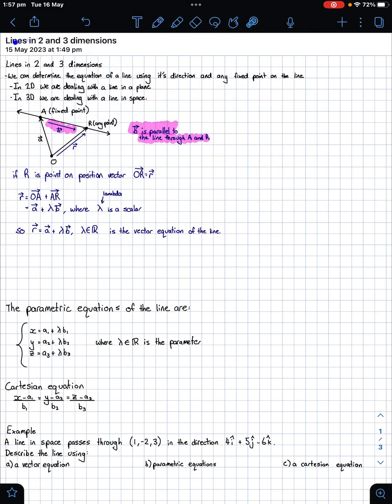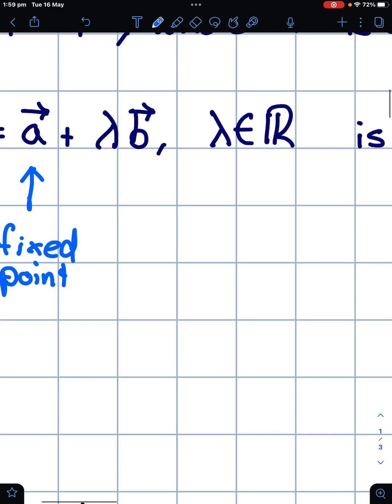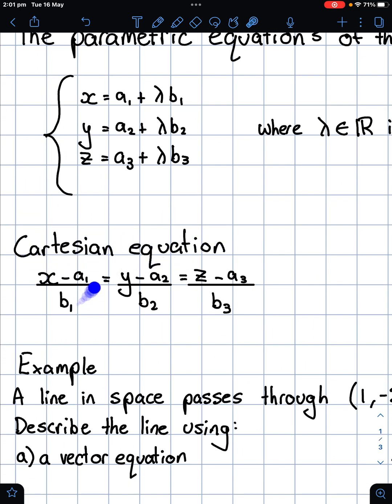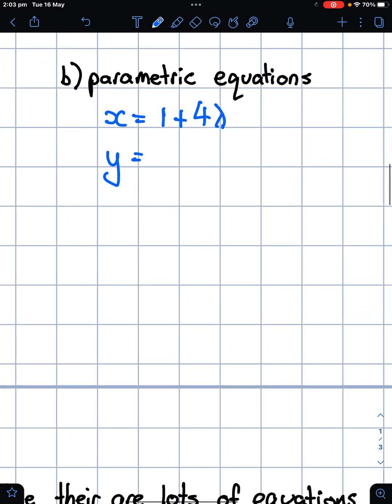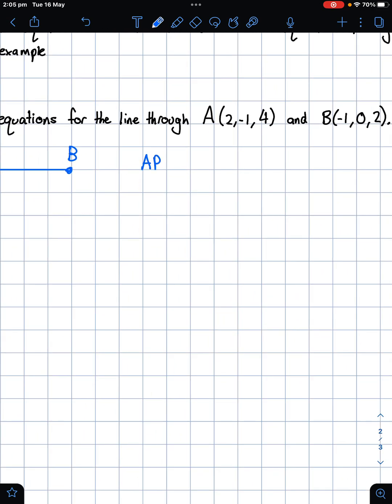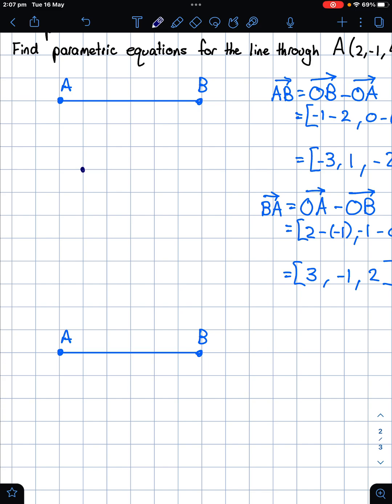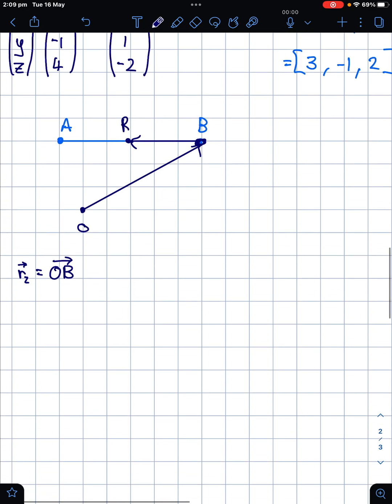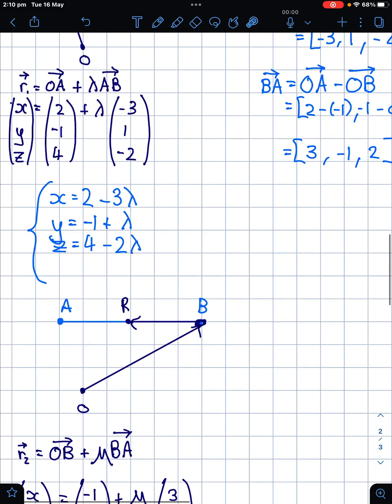Lines in 2D and 3D